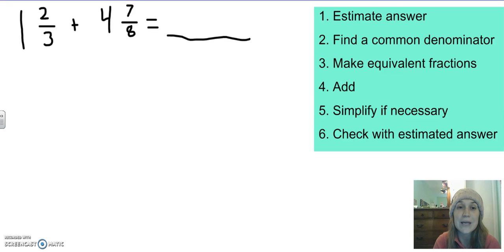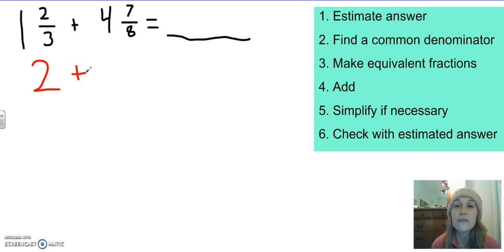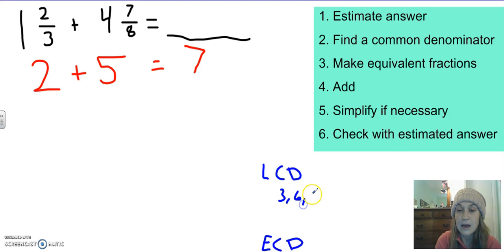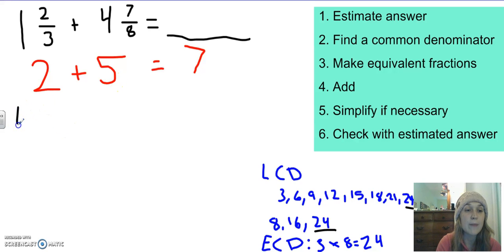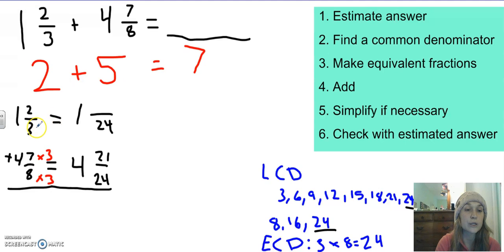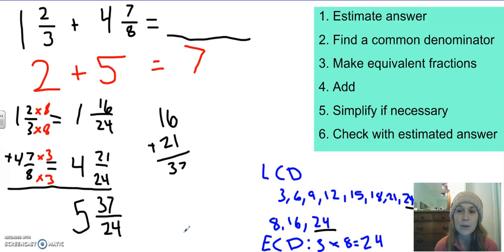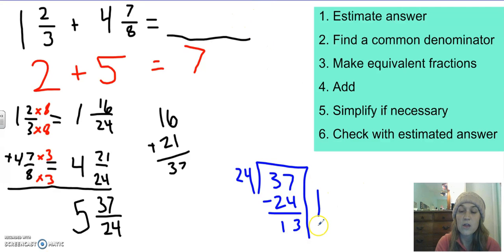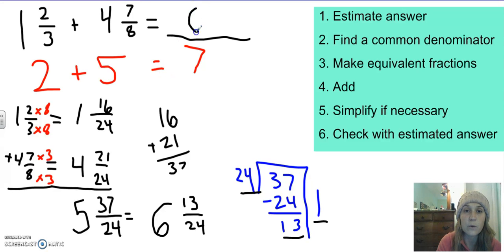Rapid Review Video - Adding Mixed Numbers